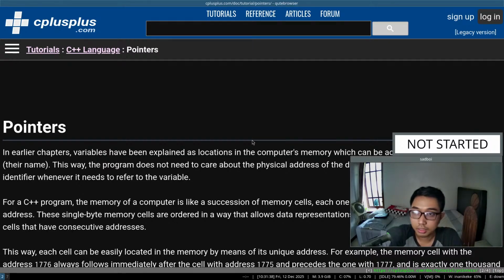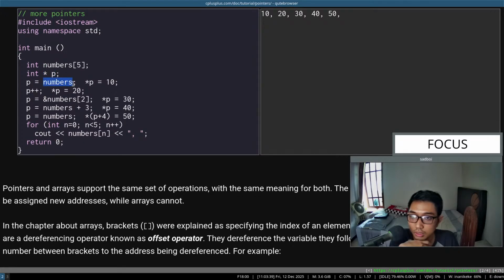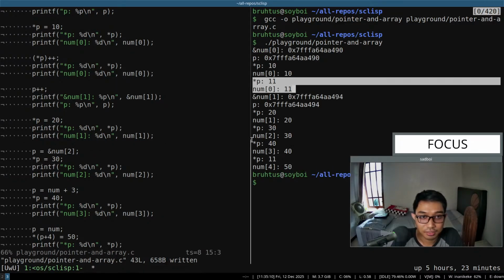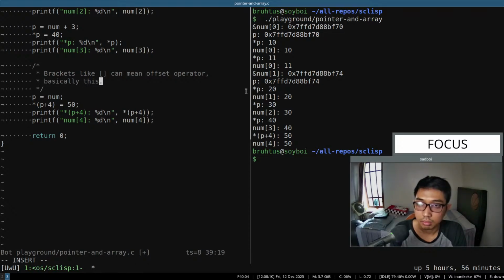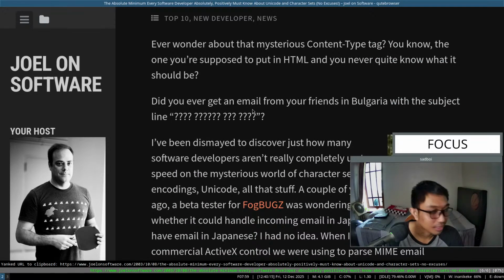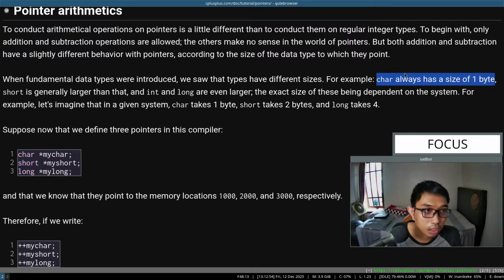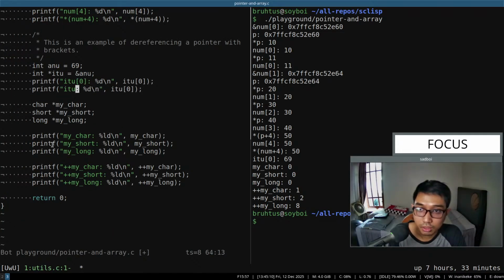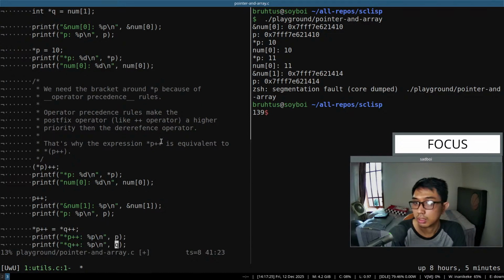Live study: learn C programming language by building our own lisp (Part 87)